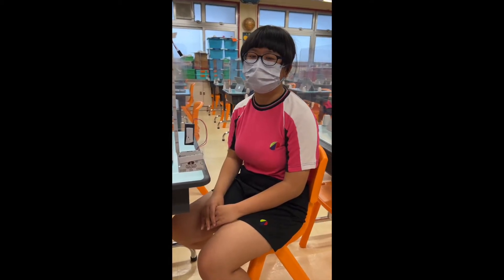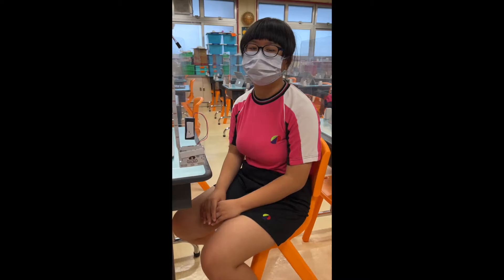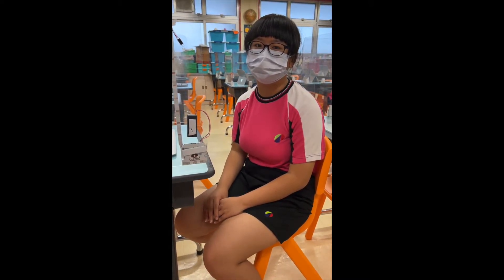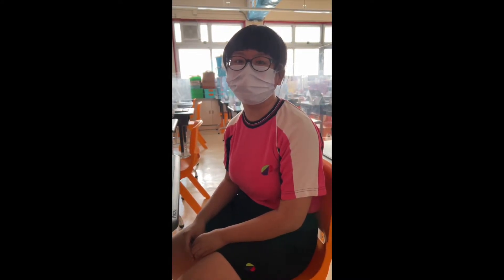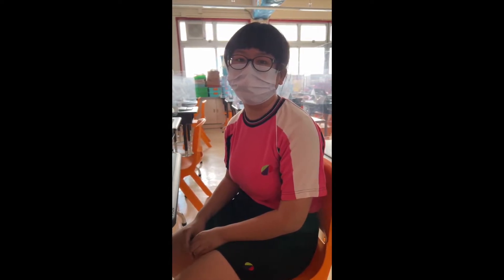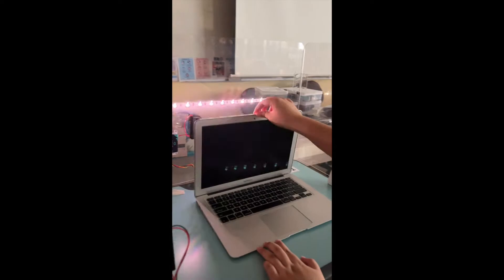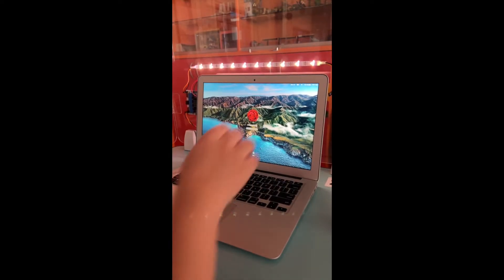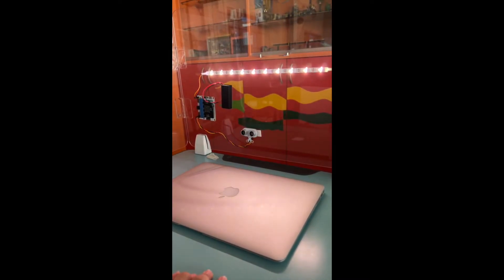P38 - 香港普通話研習社科技創意小學 - 智能效果燈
「三菱電機綠色科技創意大賽2022」參賽作品
隊伍編號: P38
作品名稱: 智能效果燈
瀏覽參賽影片，投選出心目中「最受歡迎設計方案」首三名，
即有機會贏取三菱電機抽濕機等豐富獎品!
公眾投票時段：7月22日至7月28日